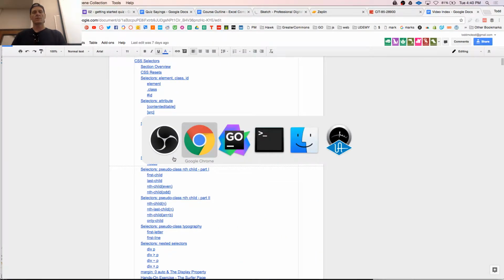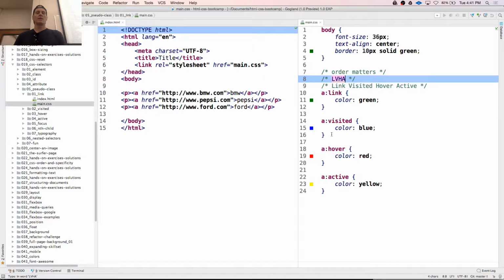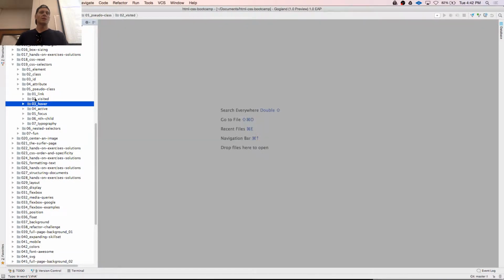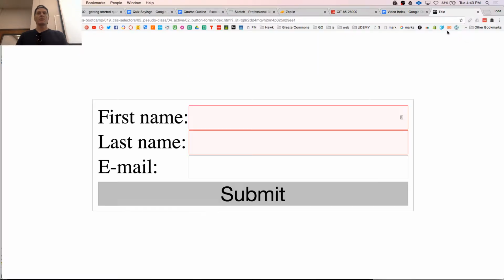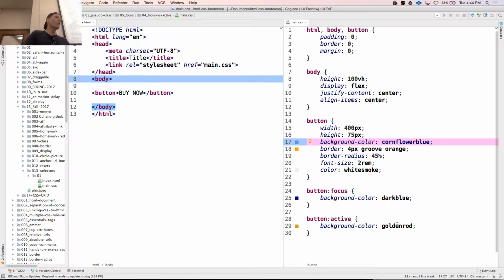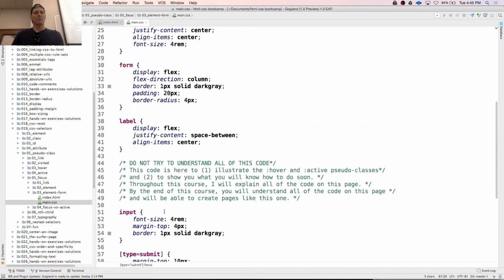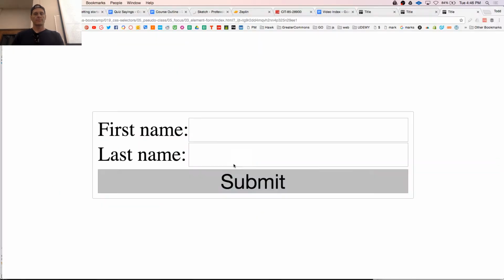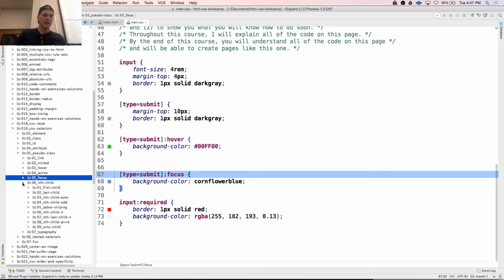CSS Rollover Effects